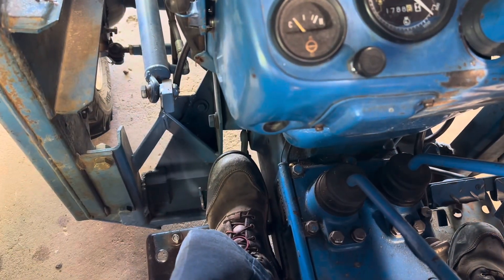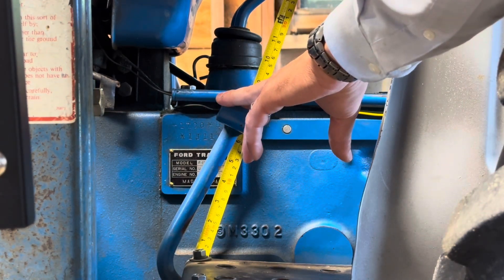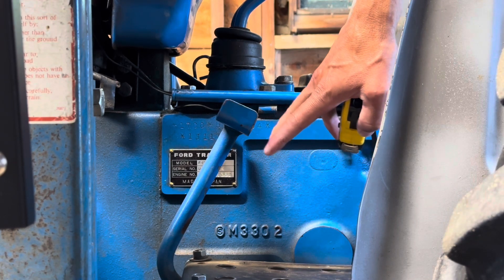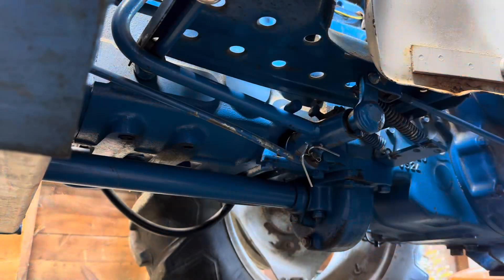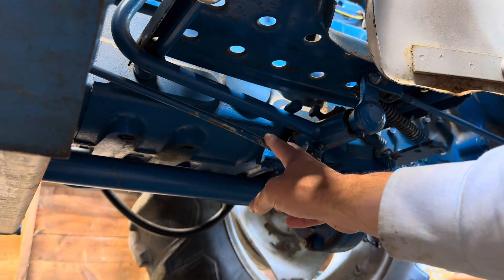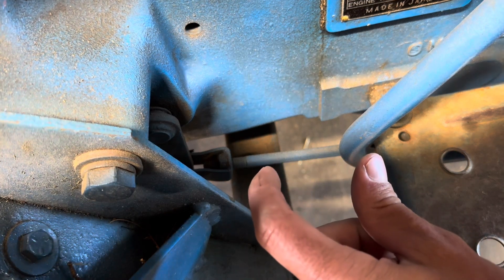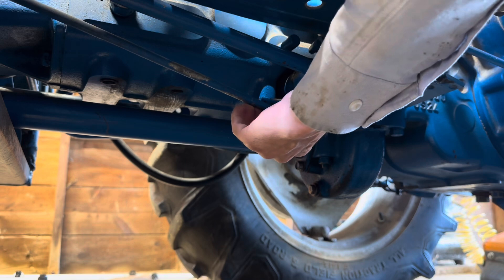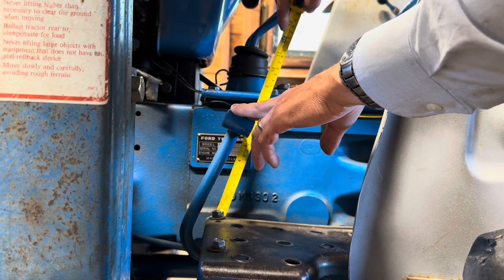Ford 1700 Tractor Clutch Adjustment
This video shows adjusting the clutch on a Ford 1700 tractor. Unlike modern vehicles with hydraulic sled adjusting clutches, the Ford 1700 tractor clutch has a fully mechanical linkage that must be adjusted as the clutch wears.

Free travel of the clutch pedal is the travel before resistance increases and it gets harder to push as the clutch disengaged. On this machine, the free travel of the pedal is supposed to be between 3/4” and 1-3/16” and checked every 50 hours of operation. Prior to adjustment, this clutch had 5/8” of pedal free travel.

To increase the free travel in the pedal and adjust the clutch, remove the cotter pin on the connecting rod, and then lengthen the rod in increments of one full turn by rotating it counter-clockwise to “unthread” the end connected to the clutch at the bell housing. In this case, 1 turn of the rod increased the pedal free travel from 5/8” to about 1”. A second turn would have created too much free travel.

It’s important to have the free travel set within the specified range to make sure the clutch fully disengaged when the pedal is depressed, and is fully engaged and not slipping when the pedal is released. If not, the clutch will suffer premature wear and failure.